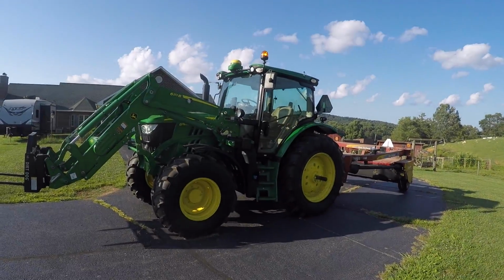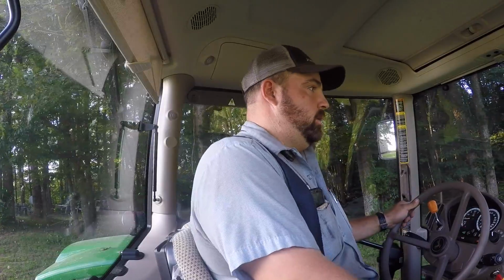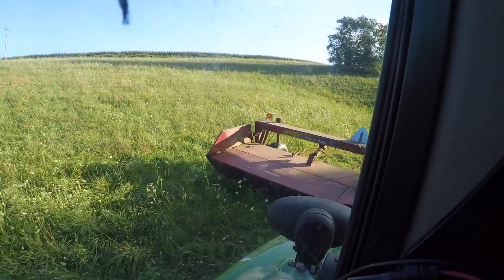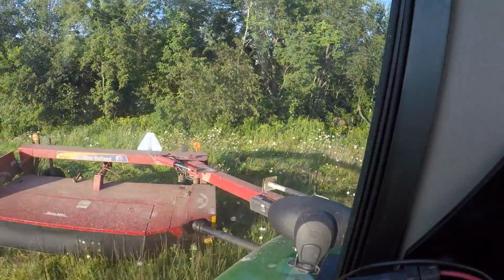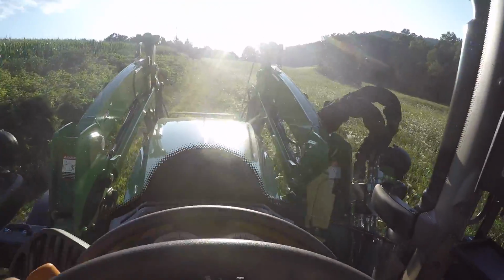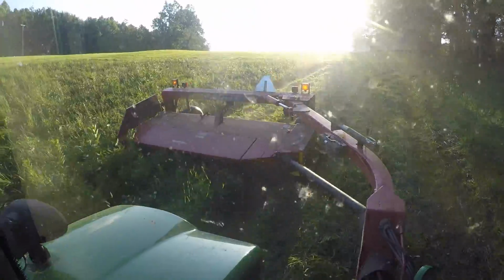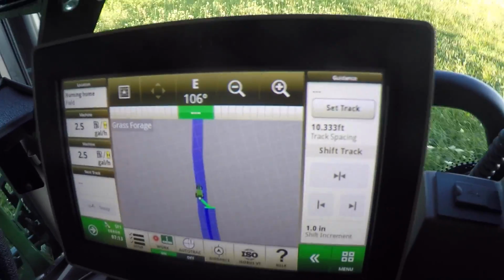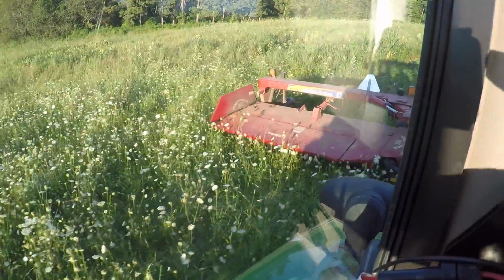Mowing some... Corn? With the New John Deere!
Mowing for the first time with my new to me JD 6110R